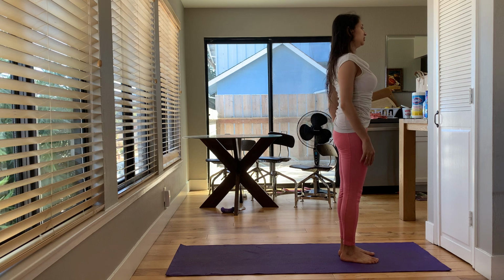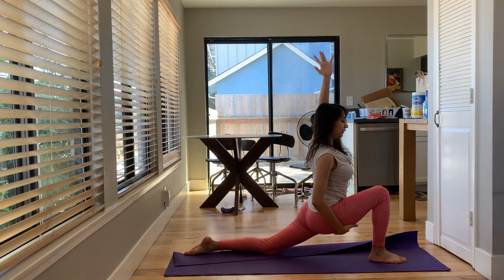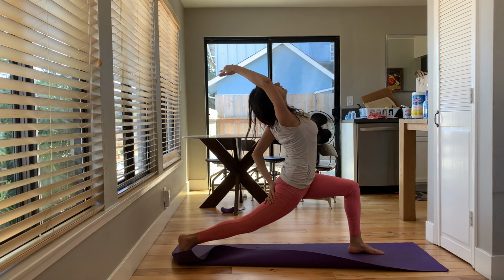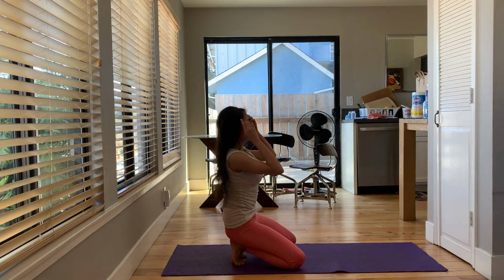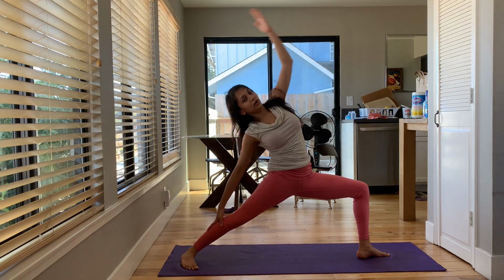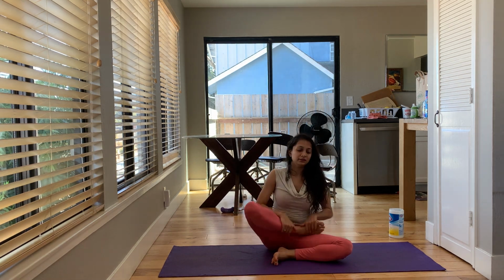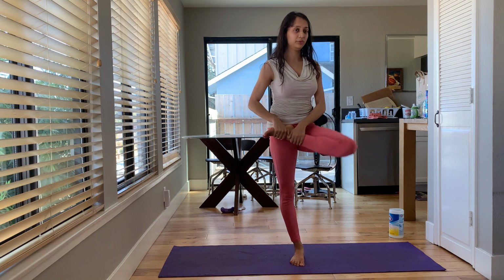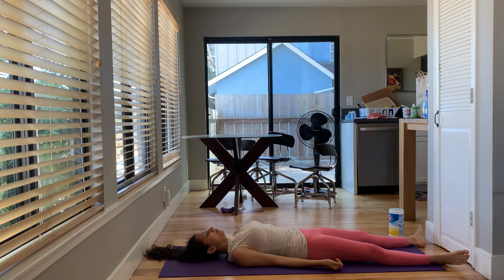Beginner yoga 25 mins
You can join this even if you have never done yoga